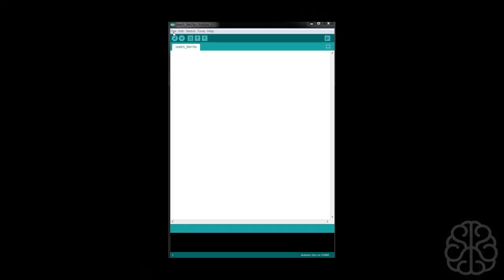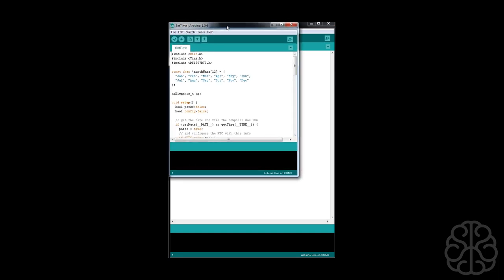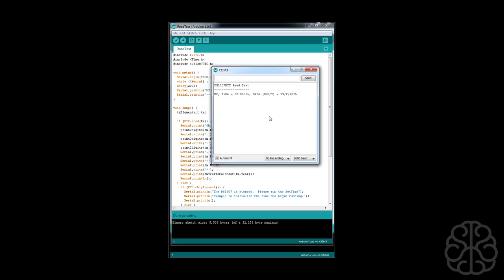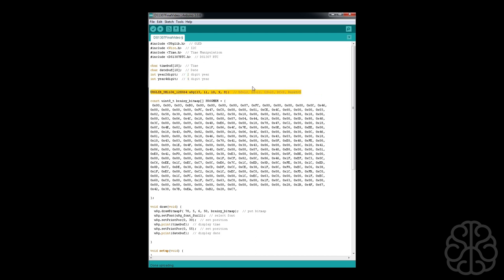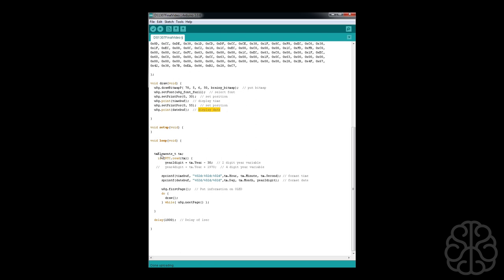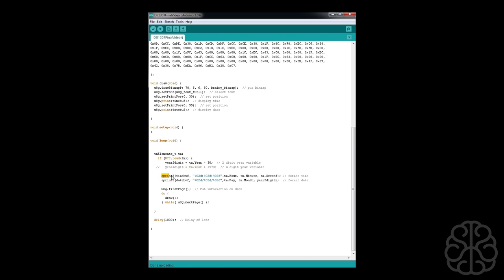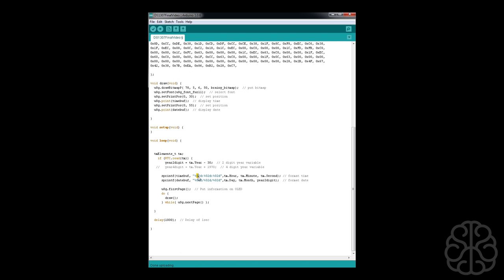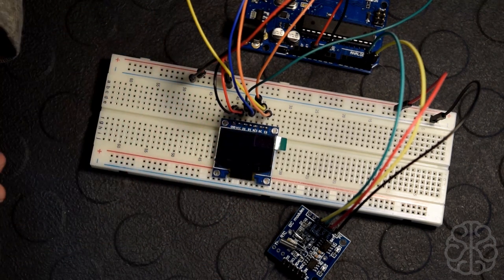How to connect and use a DS1307 Real Time Clock with Arduino - Tutorial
Let's use a DS1307 RTC with an Arduino, and display the time and date on the OLED display.

To get the schematic, libraries and the sketch we used please check out our tutorials